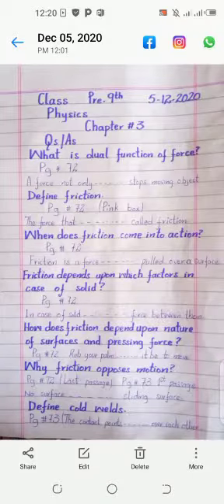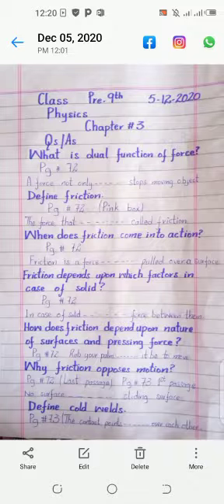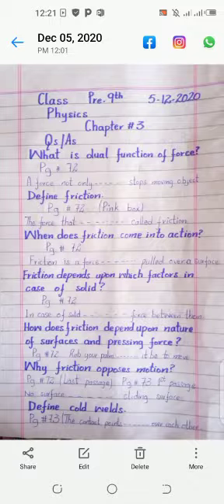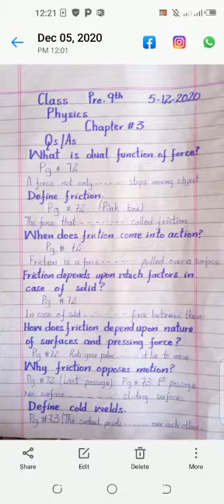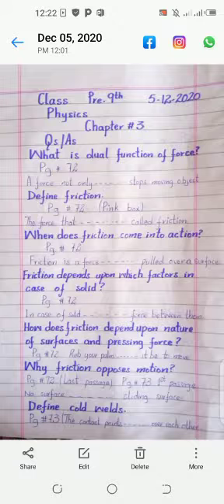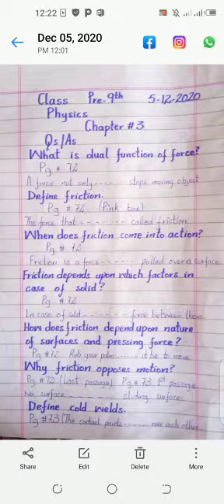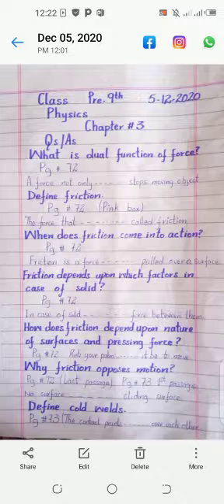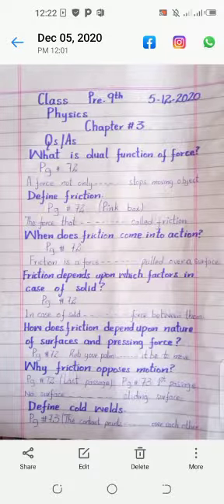Pre 9th I Physics I QA I 5-12-2020 I